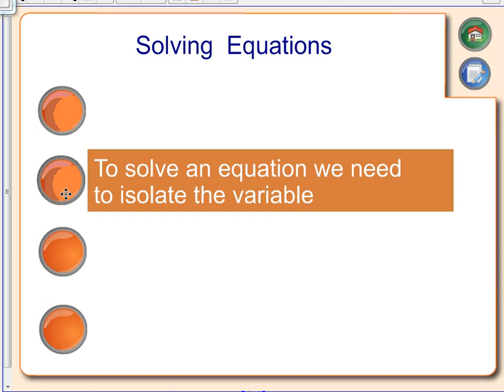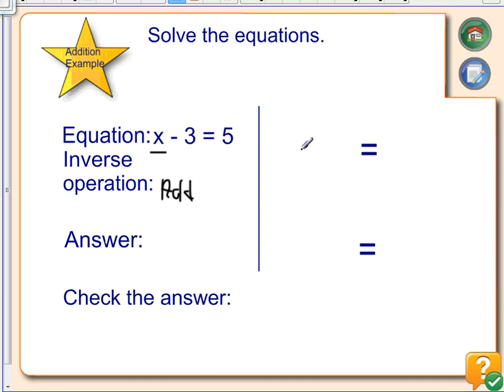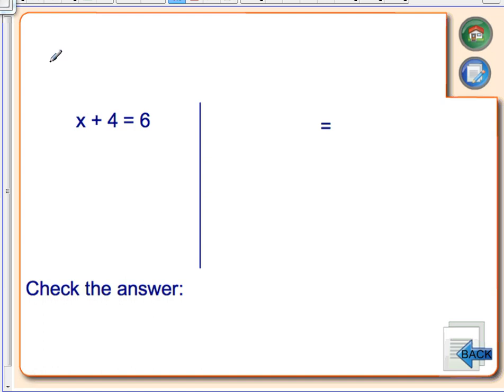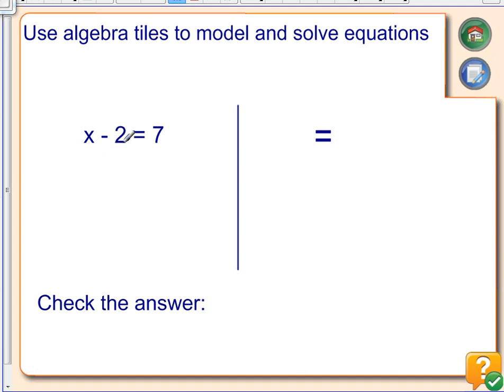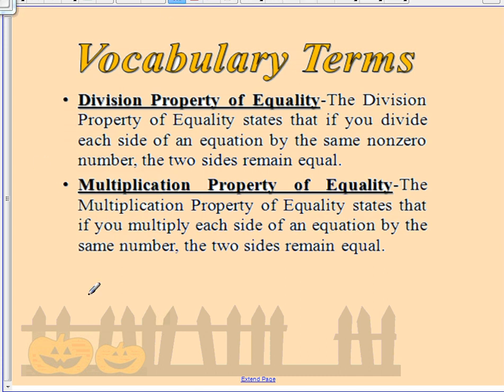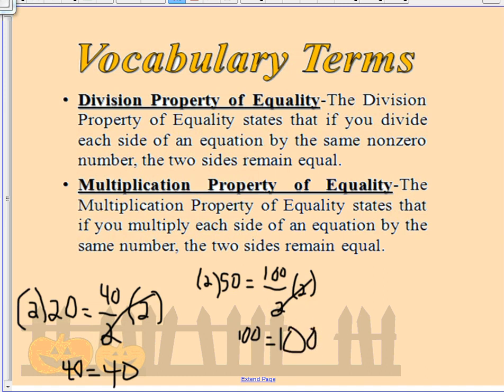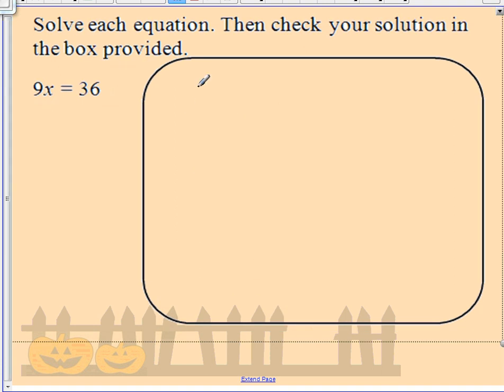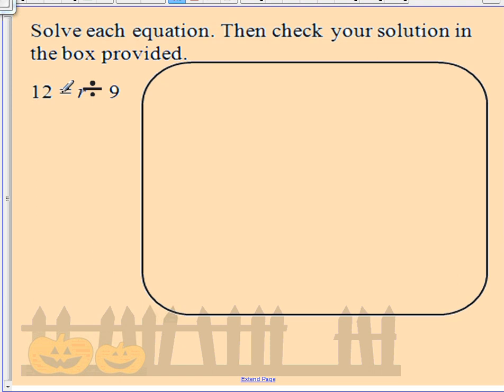Solving One Step Equations